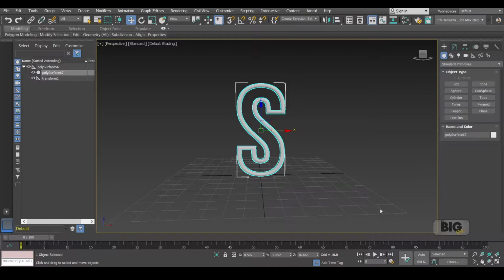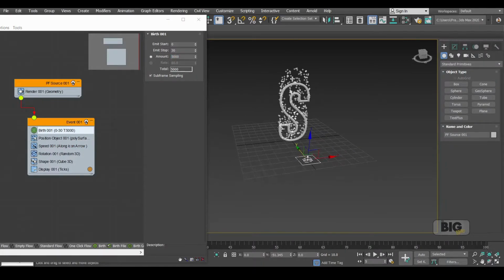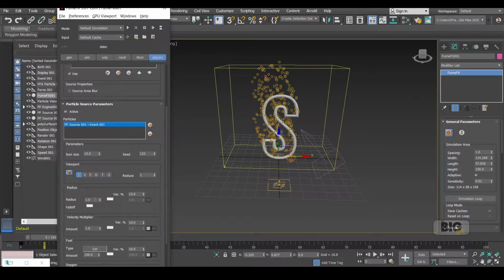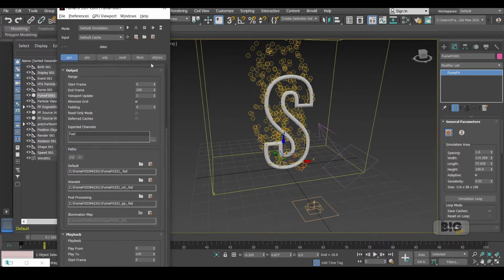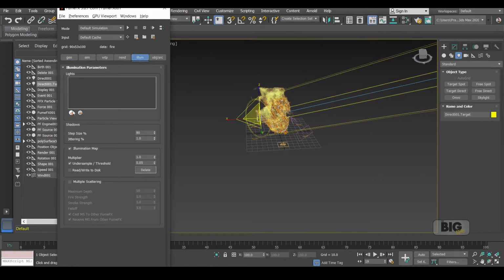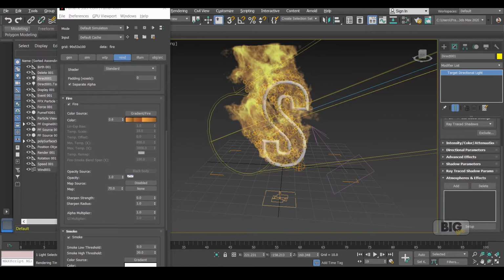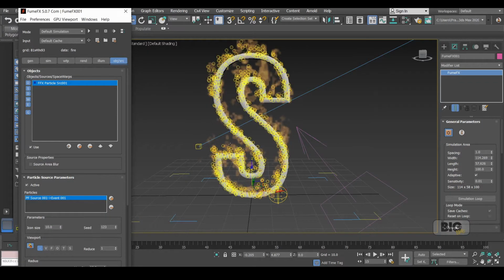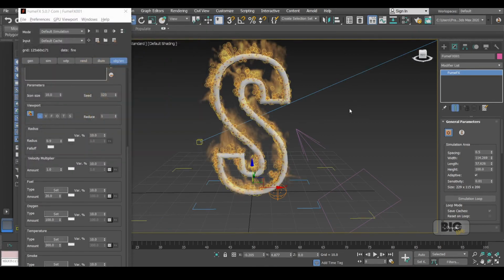Put letters on fire with this three part FumeFx tutorial | PART 1 | VFX Tutorials | The Big Byte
Put letters on fire with this 3 part FumeFx tutorial | VFX Tutorials | Fire tutorials |  VFX tutorials | Generate your own Hollywood style smoke | The Big Byte | The Big Byte